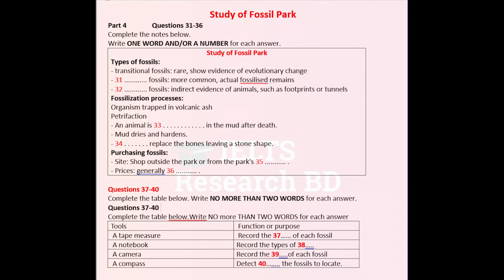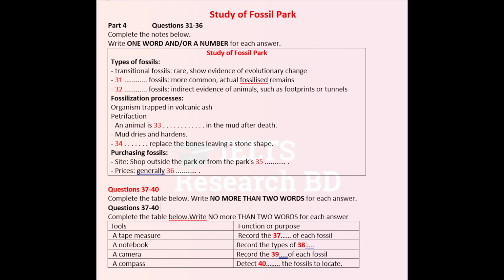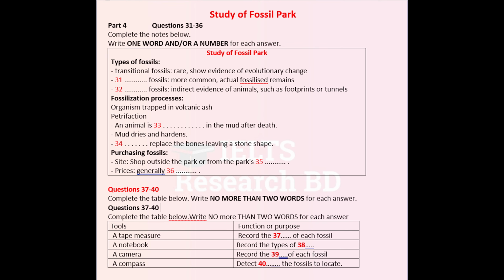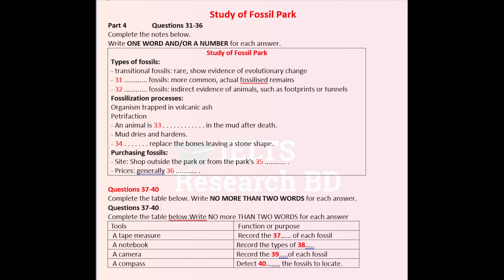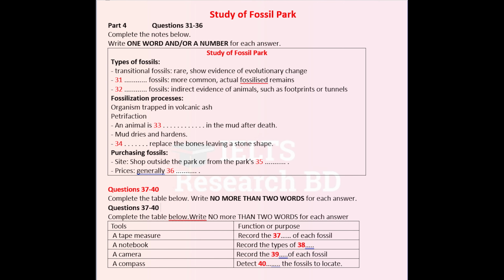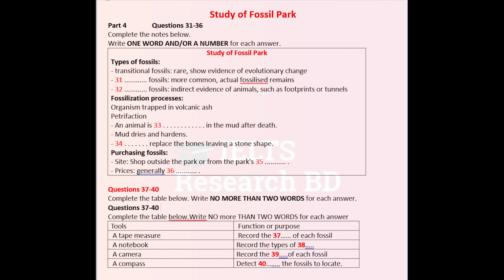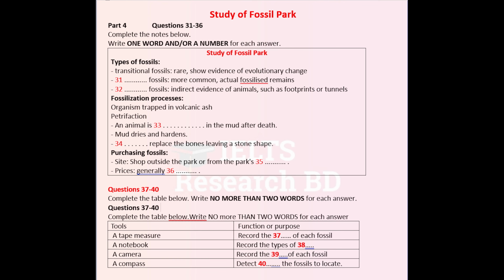Study of Fossile Park Actual listening part 4